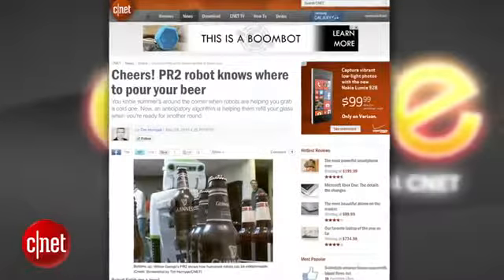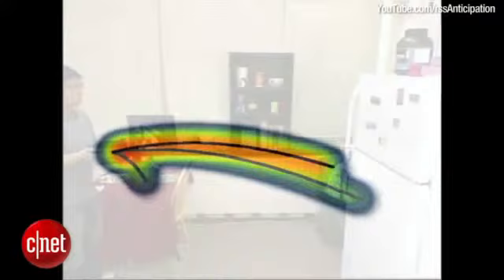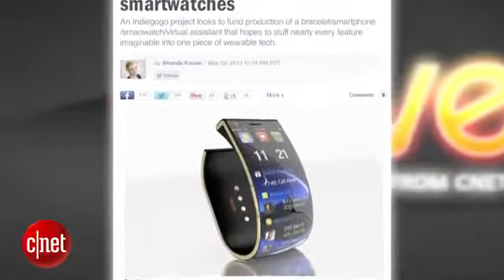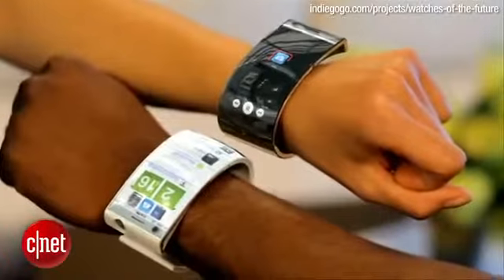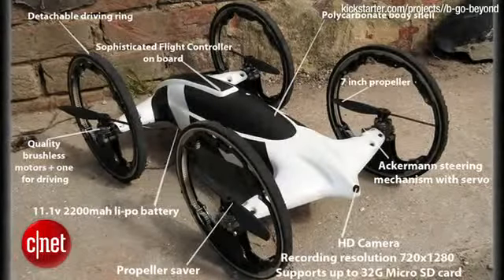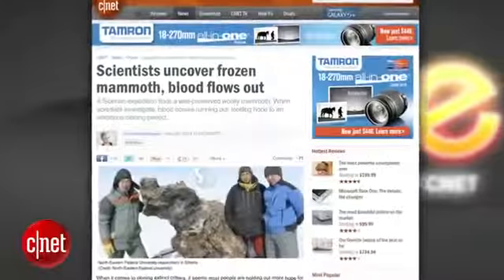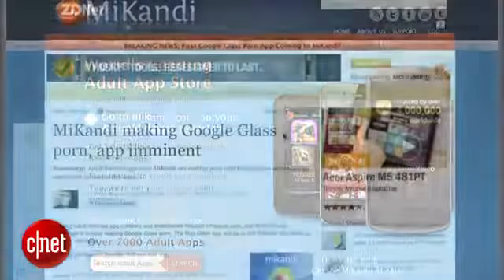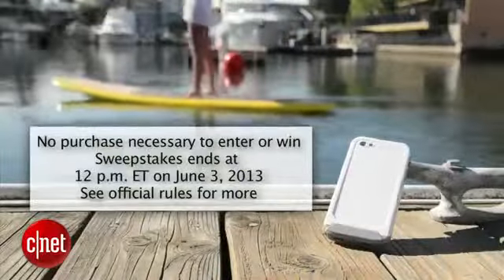Crave Seeing the world through porn-colored Glasses, Ep. 1231140